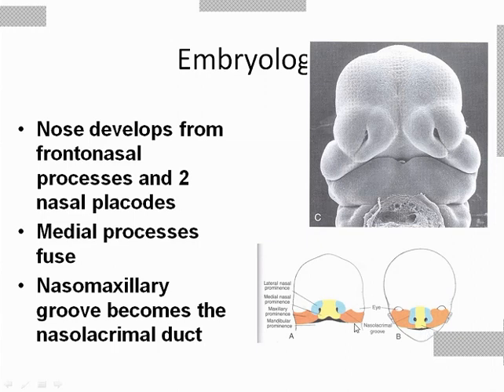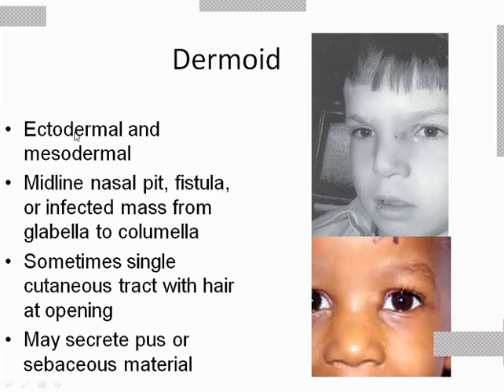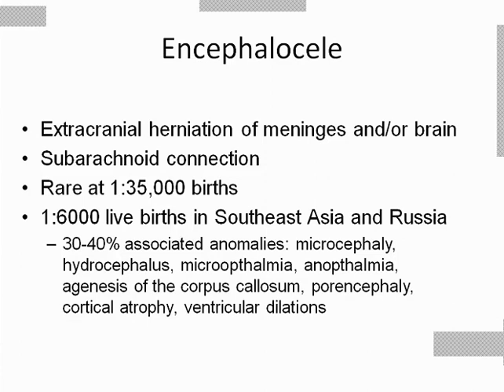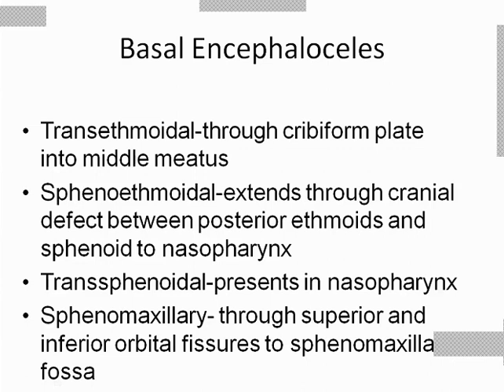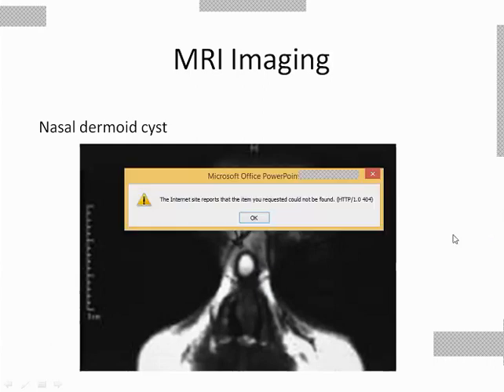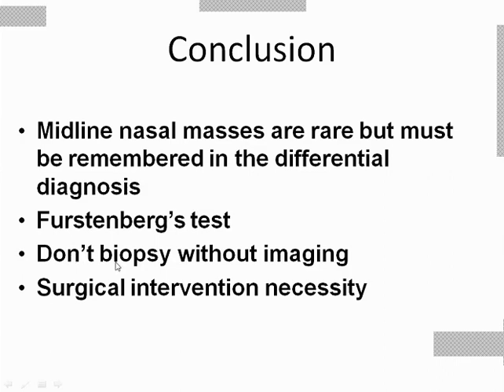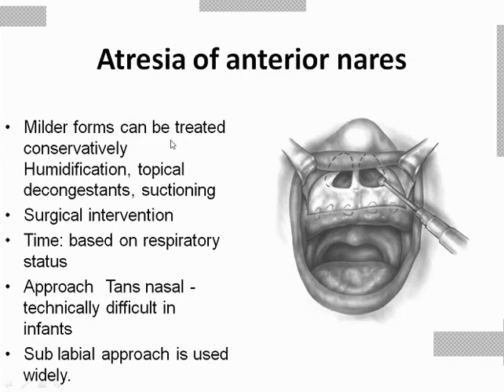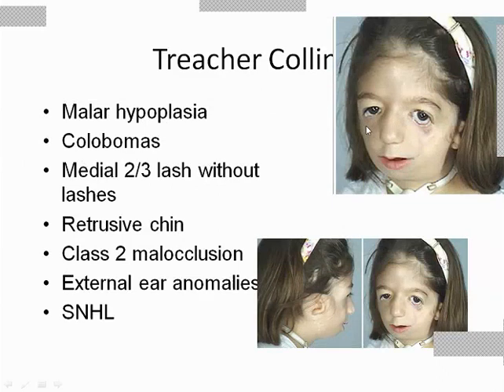EVALUATION OF MIDLINE NASAL MASSES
EMBRYOLOGY & REST